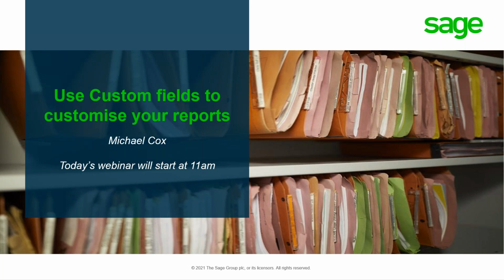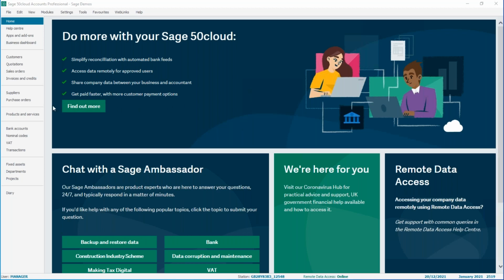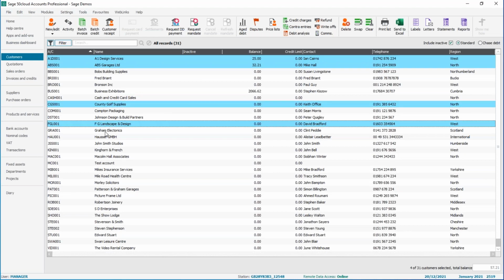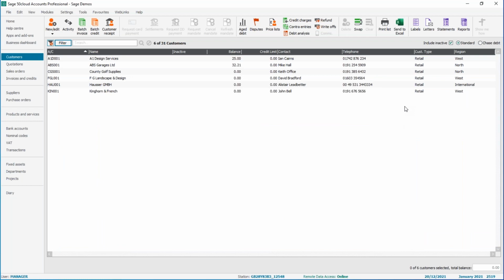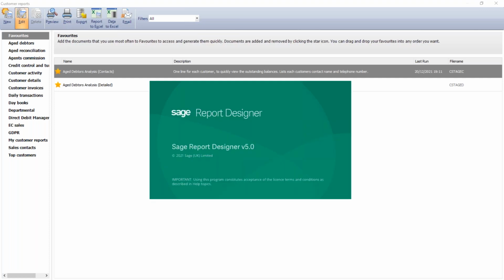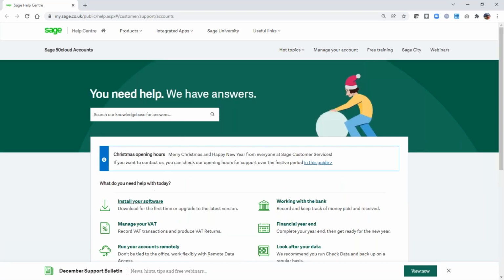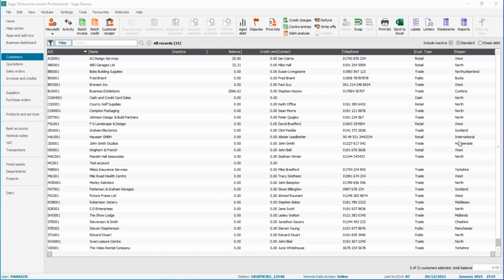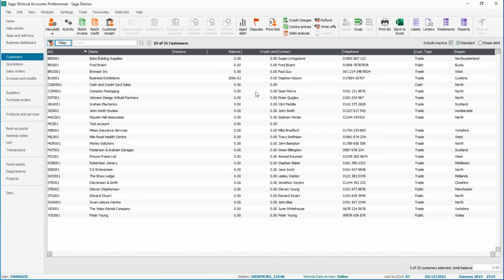Sage 50 Accounts (UK) - Custom Fields